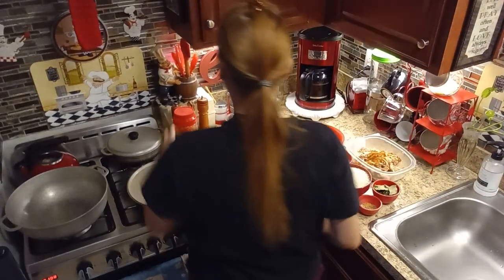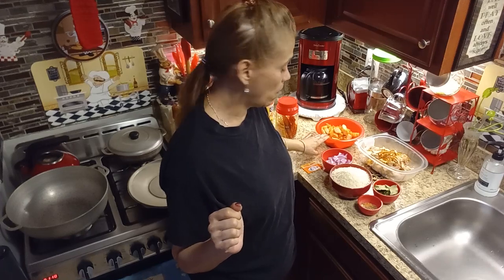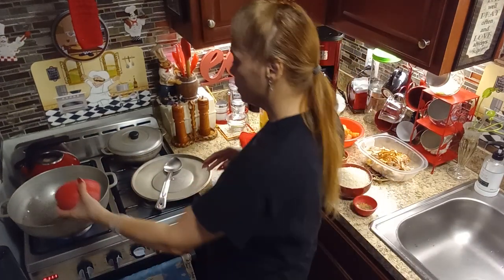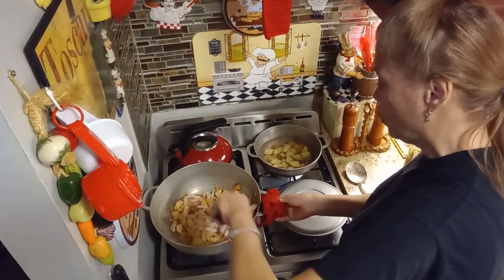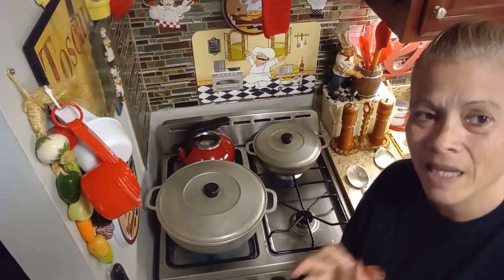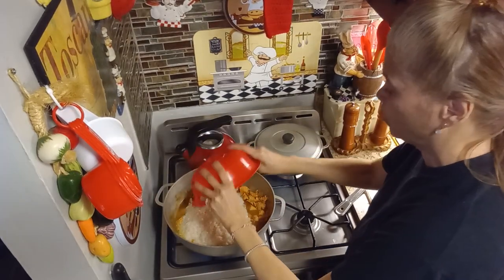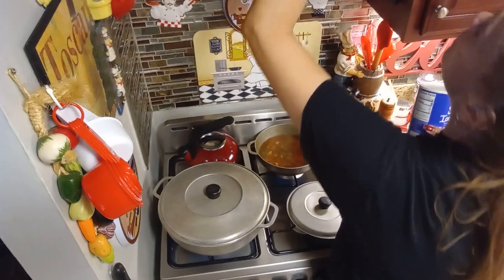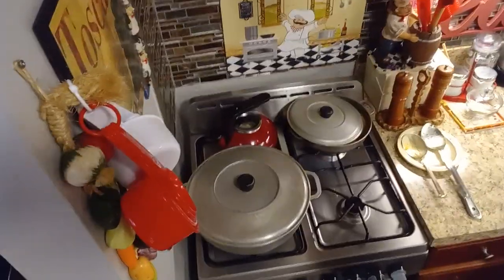CREATE A New MEAL FROM LEFTOVERS // QUICK AND EASY MEAL STEP BY STEP // ROTISSERIE CHICKEN RICE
cooking foodie cokingvlog .today is a quick and easy meal so I am sharing it with you. // create a new meal from leftovers // quick and easy meals step by step // rotisserie chicken rice // . we have this collaboration every Sunday at 7:00 p.m. and this is hosted by three lovely ladies.

499 Allen Street Apt A2

$Dsantiago1971